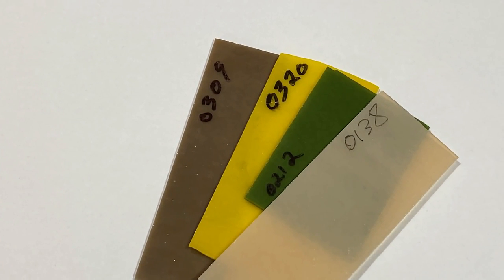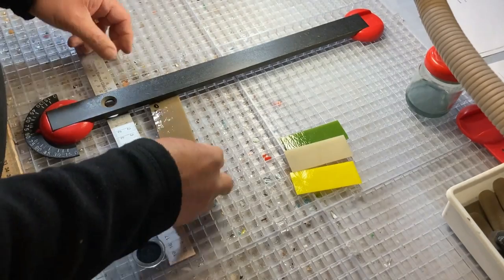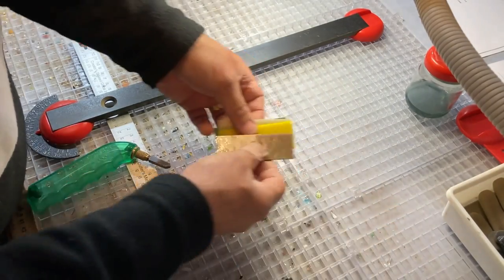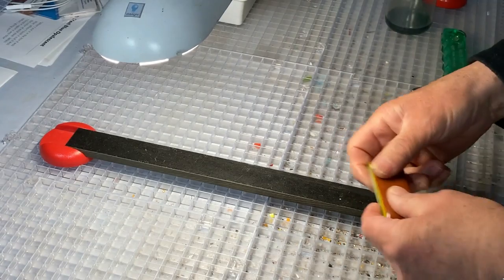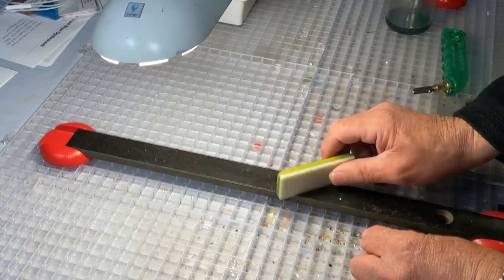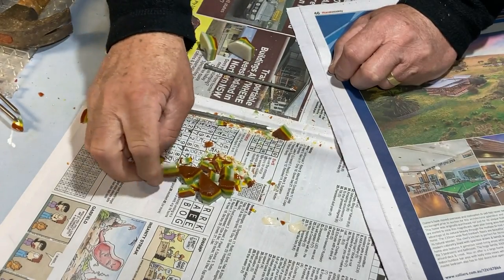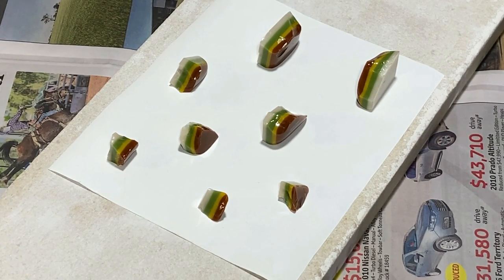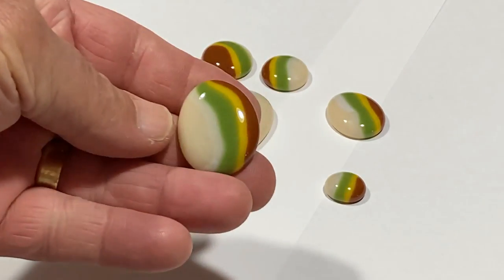Making Fused Glass Cabochons with a Glass Kiln or Microwave Kiln, Glass Fusing Project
Making Fused Glass Cabochons: In this glass fusing video tutorial, I show you how to make simple puddle cabochons in a glass kiln or microwave kiln. The full process is covered, from selecting glass, cutting, fusing, breaking it up, and final fusing into cabochons.

⏱️ Chapters ⏱️
0:00 Intro & Explanation
1:14 Selecting the Glass
2:00 Cutting the Glass
3:56 Cleaning the Glass
5:12 Dam Around the Stack of Glass
6:35 Full Fusing & Firing Schedule
7:04 Fused Slab & Cleaning Kiln Shelf
9:39 Breaking up the Slab
11:49 Safety
12:20 Review of Pieces of Slab
13:35 Ready for Kiln
13:47 Final Polished Cabochons
14:10 Microwave Kilns
14:33 Another Way to Make Puddle Cabochons